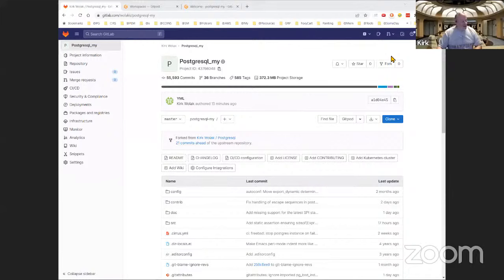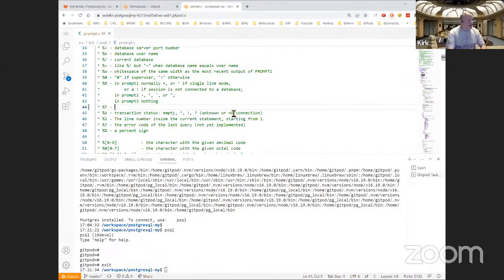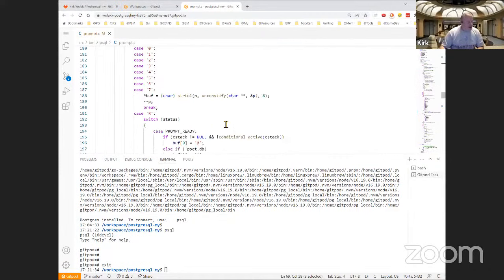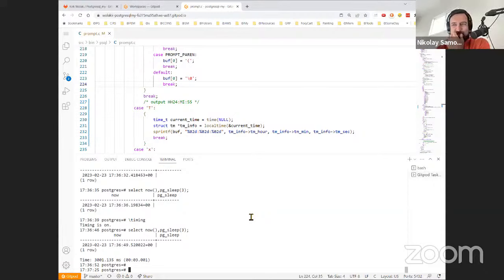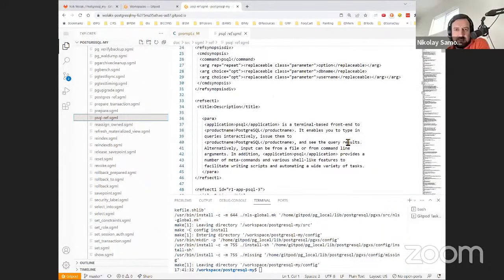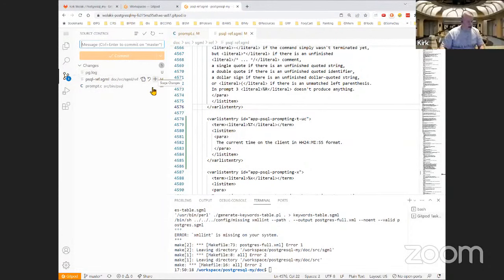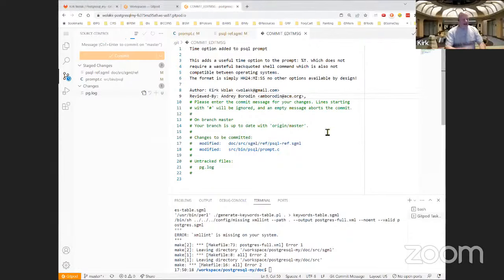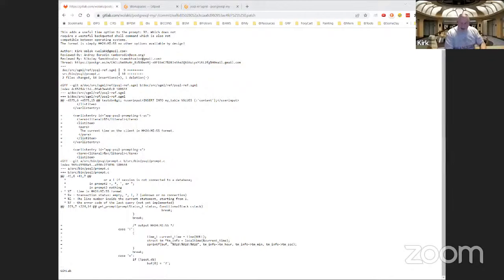Postgres Hacking 101: %t in psql's prompt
Let's have the current time in psql's prompt! Discussion